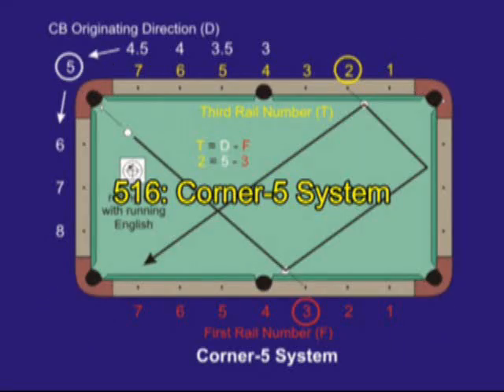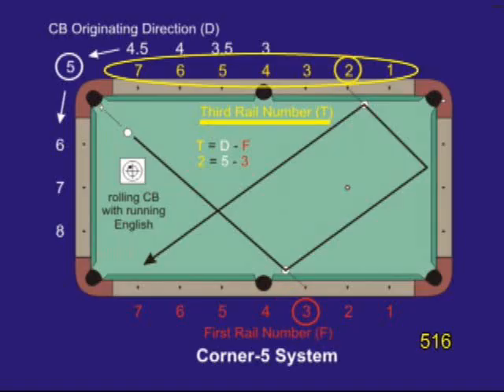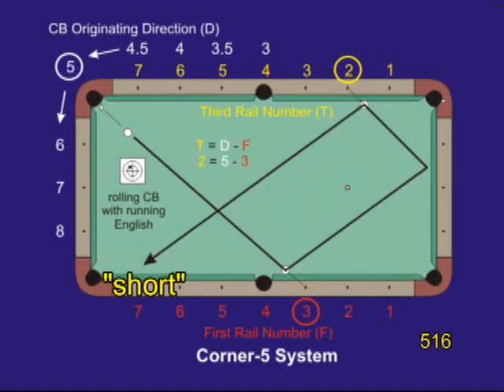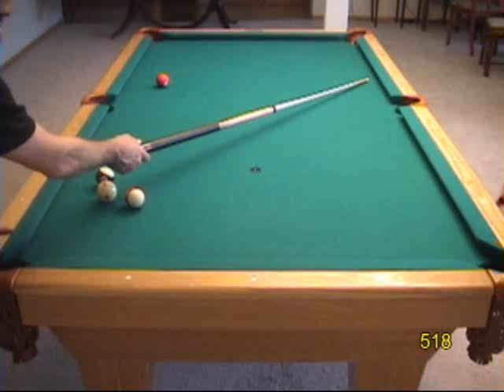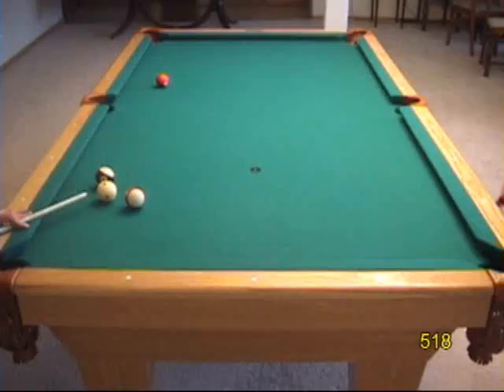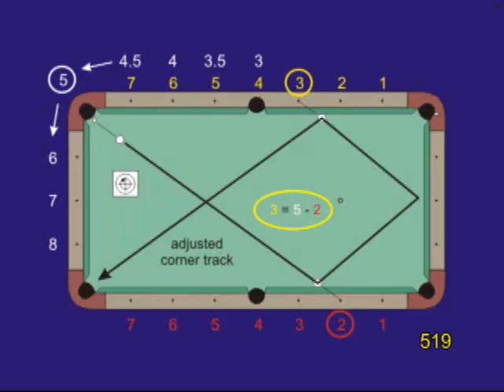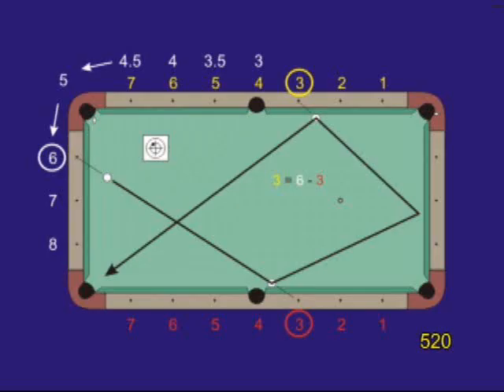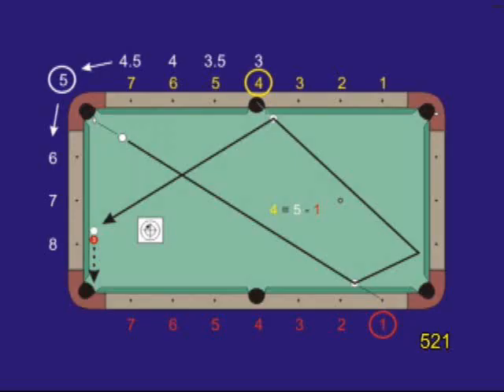Corner-5 System - diamond system for aiming three-rail kick shots, from VEPS IV (NV B.85)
Dr. Dave and Tom Ross describe, illustrate, and demonstrate how to use the Corner-5 System for aiming three-rail kick shots, where the cue ball hits a long rail first.  This is an example shot from Disc IV of  "The Video Encyclopedia of Pool Shots"  (VEPS).  The VEPS series includes over 750 shots in 50 different categories, with over 250 "gems" of the game.  The series is the most comprehensive collection of pool shots ever published.  Disc IV covers kick and bank shots, along with several other categories of advanced shots.